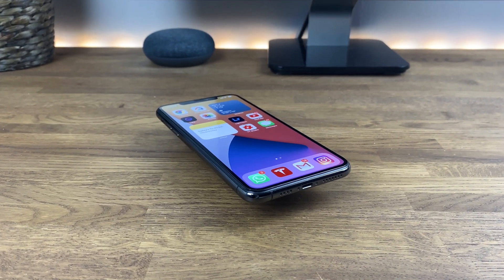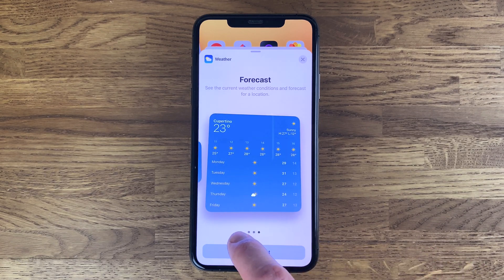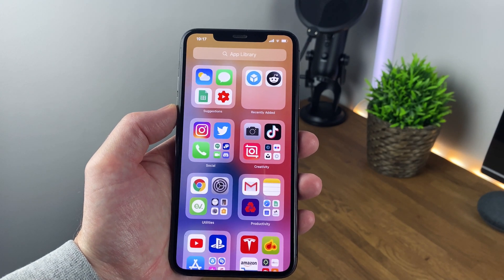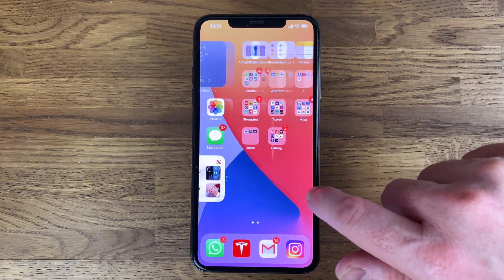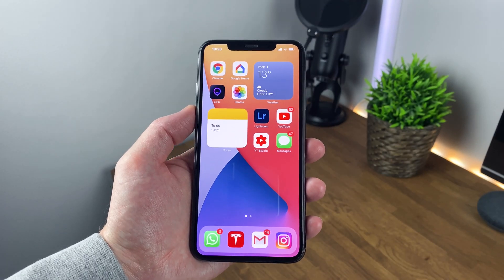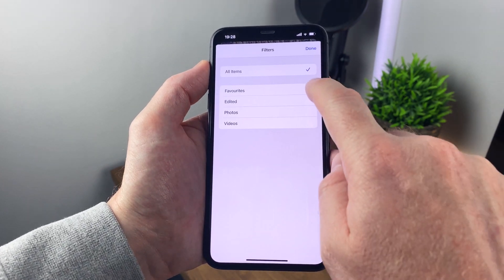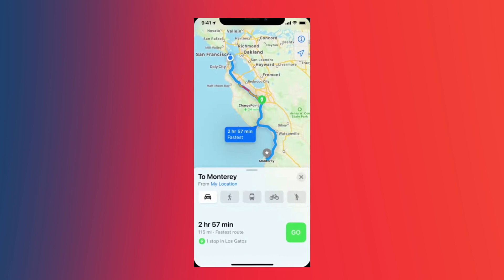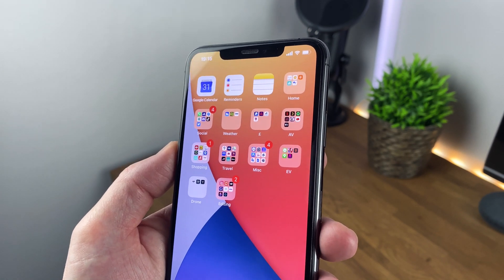What are the BEST iOS 14 Features?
These are the best iOS 14 features I've been using over the last week. Check out the hidden features in iOS 14 too.

How stable is this iPhone iOS 14 Beta? How to install iOS 14?

TIMESTAMPS (click to skip to a section)

00:00 Intro
00:50 Widgets on iOS 14
03:07 New App Library
03:37 UI Improvements
04:20 Picture in Picture PiP
04:47 iMessages
05:30 Security Features
06:19 Translate
06:39 Back Tap
07:21 Notes
07:46 Photos
08:18 Home Automation
08:52 Maps
09:24 When will iOS 14 Launch?
09:45 How to install iOS 14 Beta?
10:25 Summary